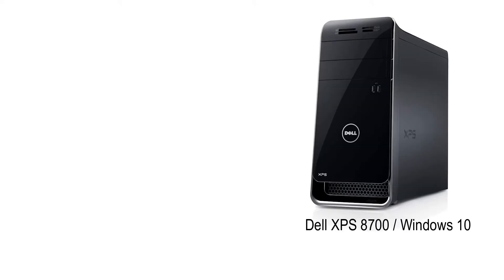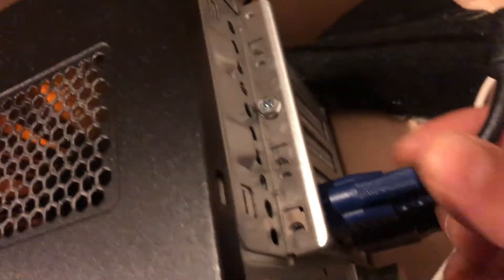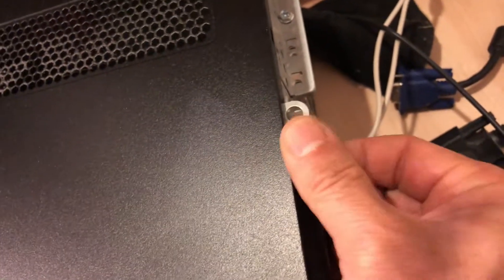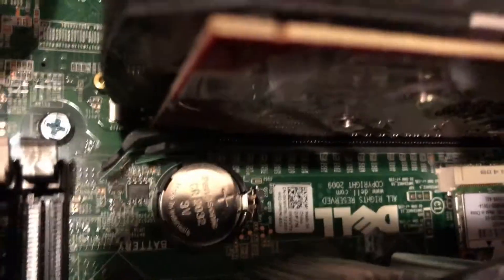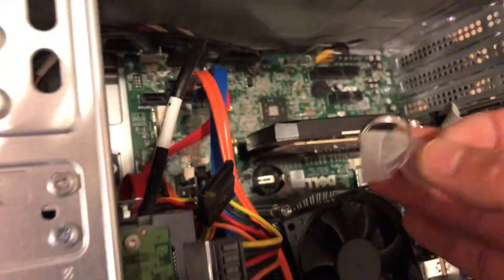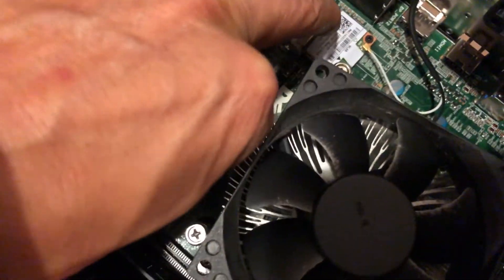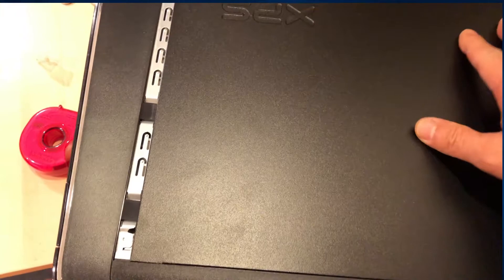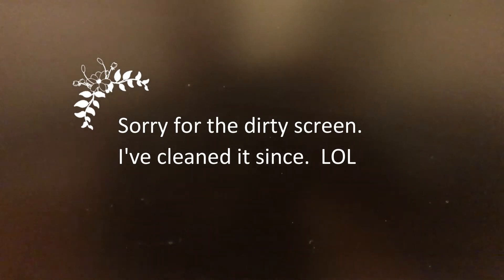Dell XPS Desktop PC CMOS Battery Replacement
My PC clock was running slow and my keyboard key would not auto-repeat when held down.

This turned out to be 5 year old PC CMOS battery going out.
This video show Dell XPS 8700 battery replacement, but you can apply the same concept to other PC types.   Just be sure to purchase the correct battery type for your PC.